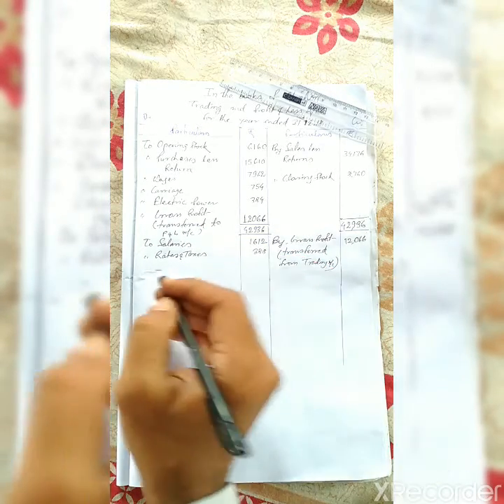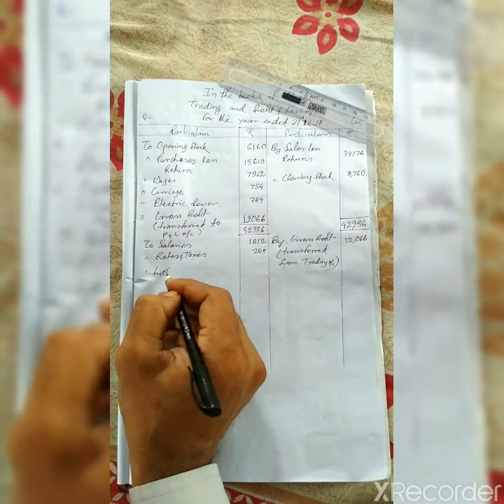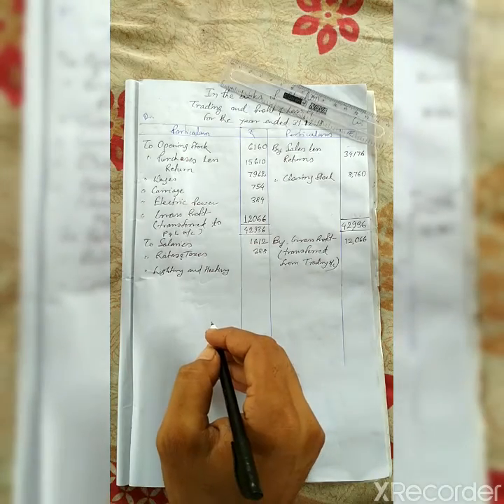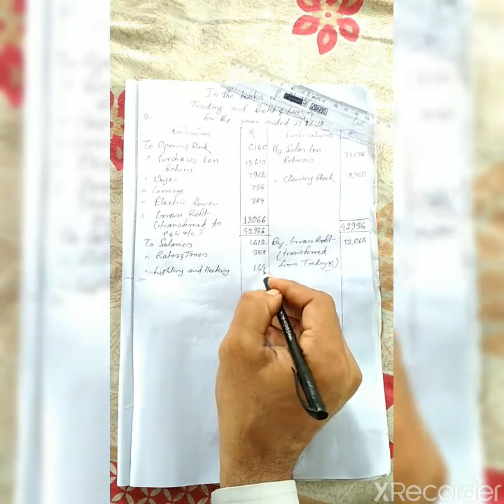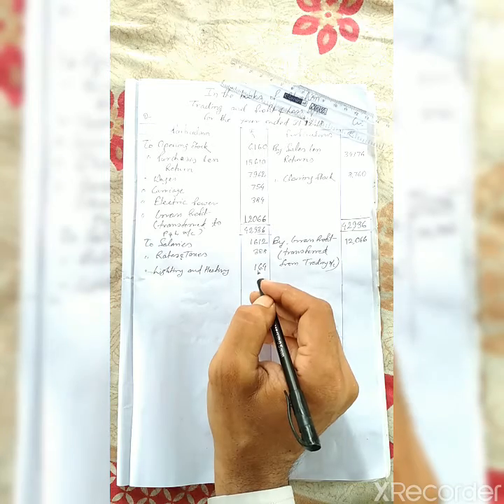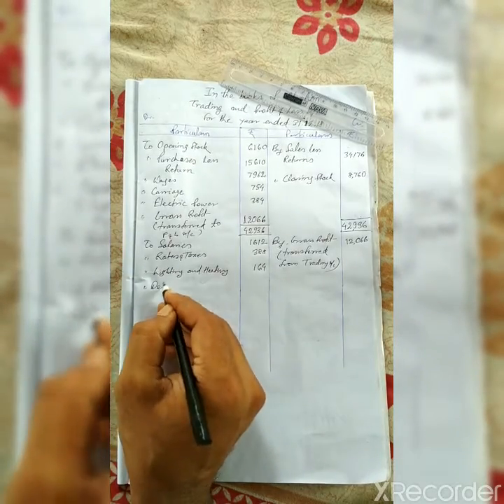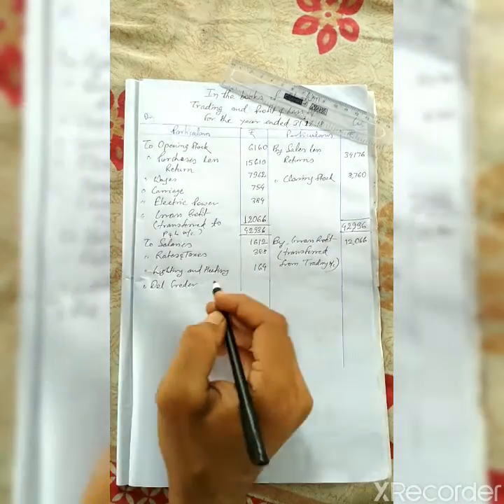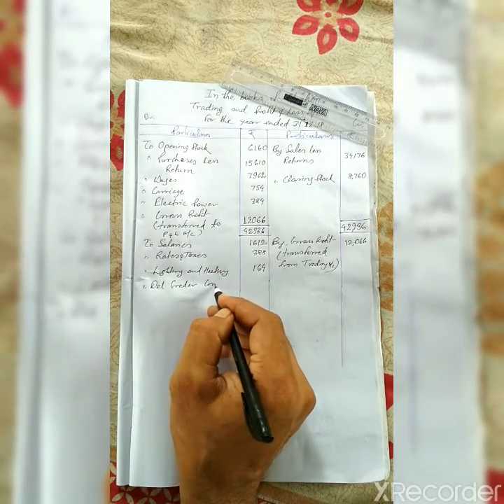Cl10 CommStd Trading & P/L A/c Problem solving